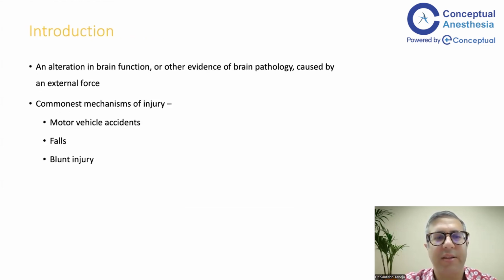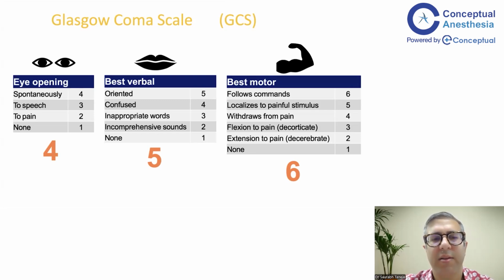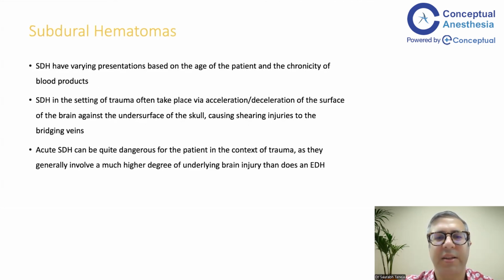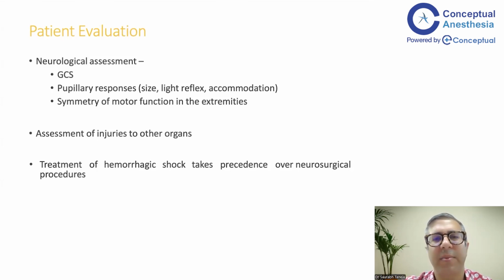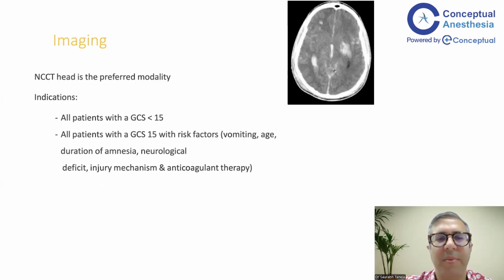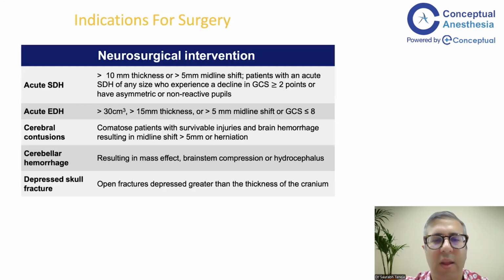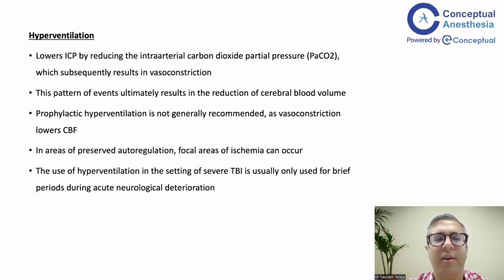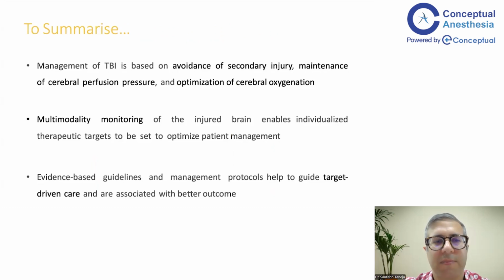Traumatic Brain Injury by Dr. Saurabh Taneja | Conceptual Anesthesia | Anesthesia Residency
Join Dr. Saurabh Taneja in this session on Traumatic Brain Injury (TBI), a critical topic for anesthesia residents and healthcare professionals in neuro-intensive care. Dive into the essentials, from pathogenesis and mechanisms of injury to modern classification systems and management strategies.

Key Highlights:
▶ Primary vs. Secondary Injuries: Understand how initial trauma and delayed inflammatory responses impact cerebral function.
▶ Pathophysiology: Learn about neurotransmitter cascades, cellular damage, and blood-brain barrier effects.
▶ Monro-Kellie Doctrine: Insights on intracranial pressure dynamics, including the balance of brain tissue, blood, and cerebrospinal fluid.
▶ Glasgow Coma Scale (GCS): Overview of assessment for injury severity, with mnemonics for easy recall.
▶ FOUR Score: Expanded coma scale for intubated patients, covering eye response, motor function, brainstem reflexes, and respiration.
▶ Types of TBI: Differentiating between concussions, epidural hematomas (EDH), subdural hematomas (SDH), and more.

Conceptual Anesthesia is an online platform exclusively for anesthesia residents, post-graduates, and budding anesthetists, hosted on the eConceptual App.

For live sessions, free videos, and notes on conceptual anesthesia, download the eConceptual App: